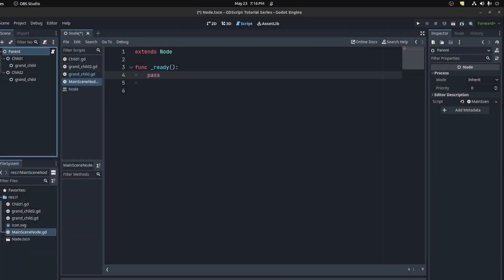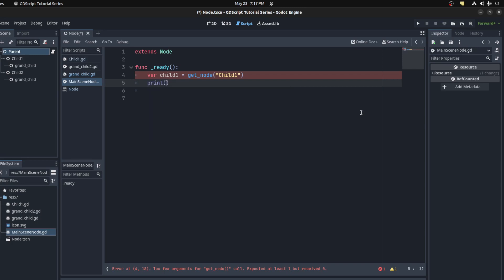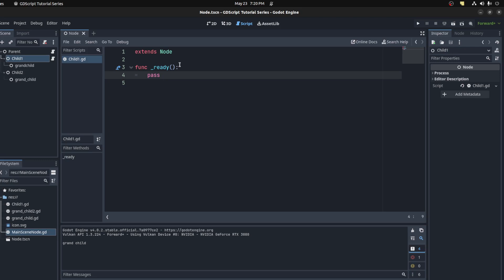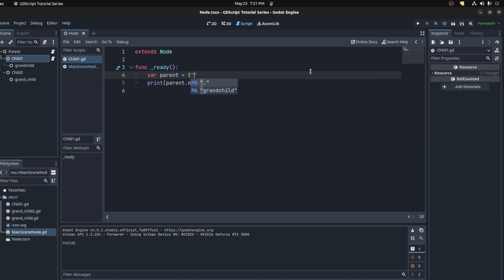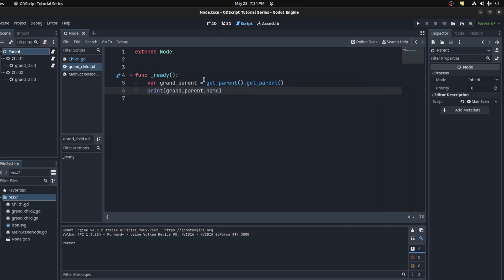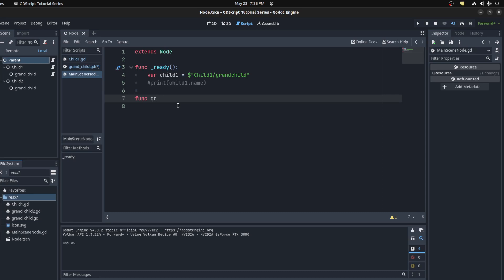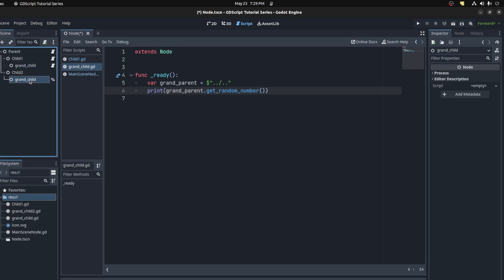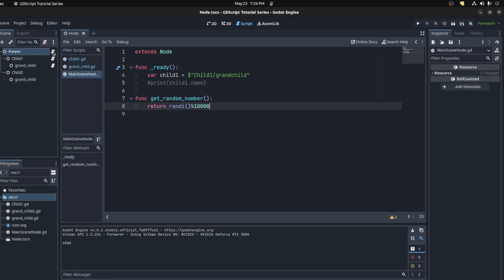Node Referencing | Godot Engine